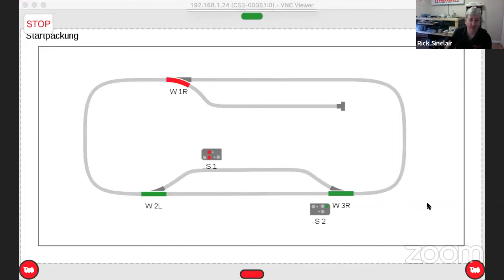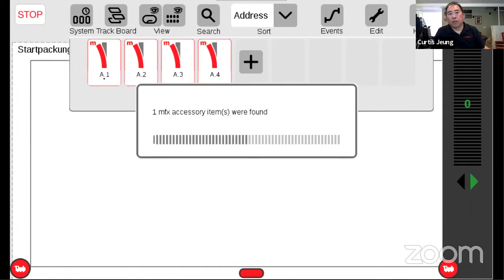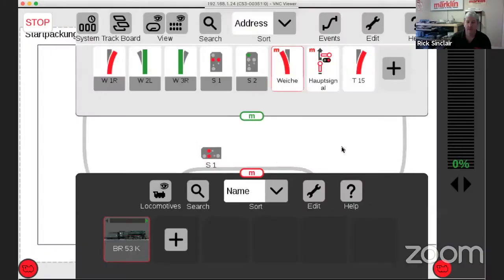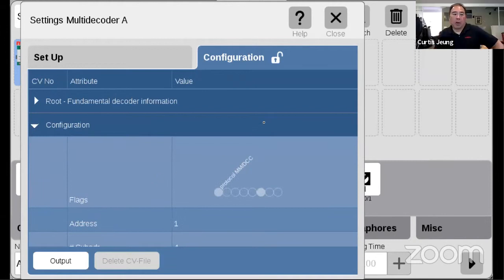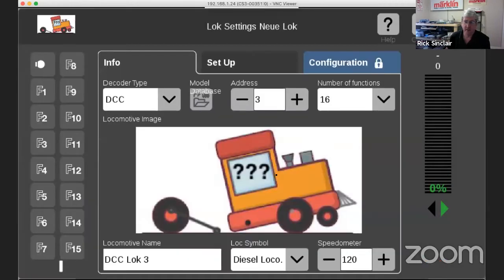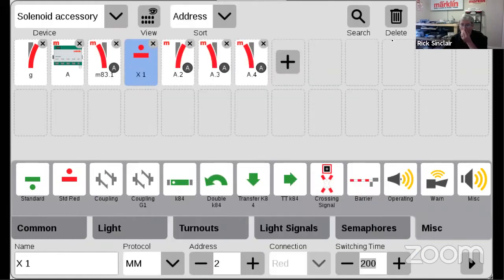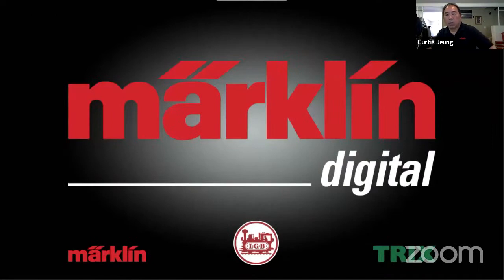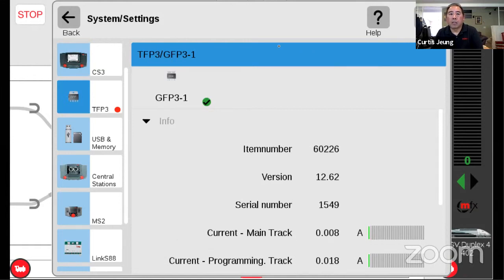Marklin Digital Club Webinar #3, Adding Articles to the Central Station 3/3+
Rick and Curtis demonstration how to add articles (turnouts, multi-decoders, signals) to a CS3. Other questions will be answered in this Webinar